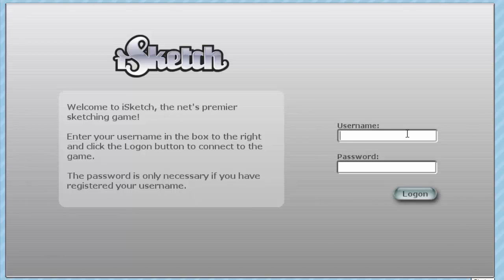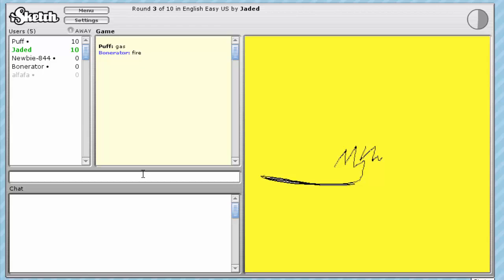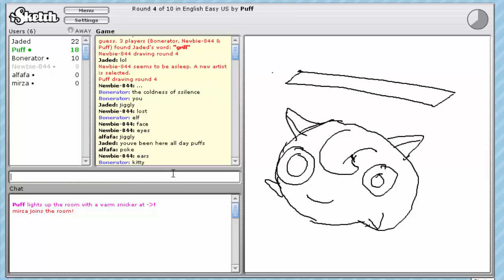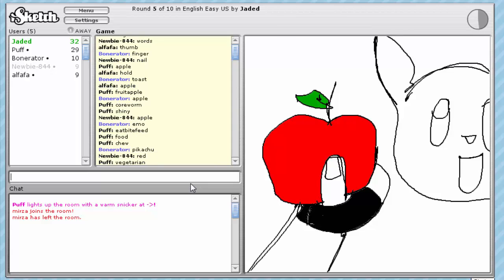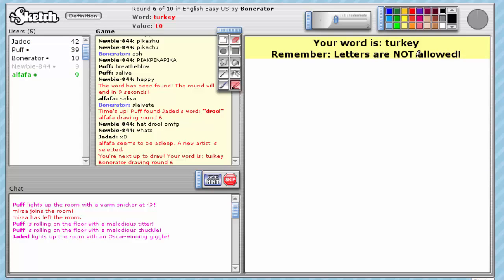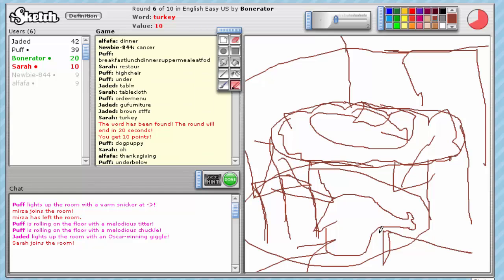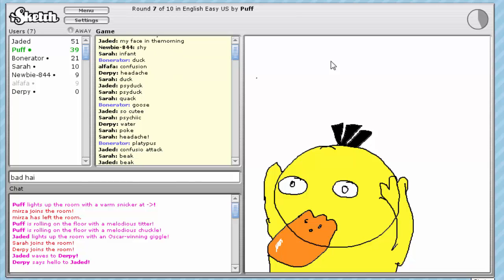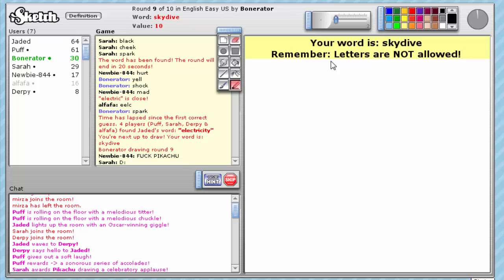iSketch - THANKSGIVING DINNER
Watch if you dare
Share with grandmal

Leave it in the comments, feedback is always appreciated :).

Wanna see us do something? Leave your requests down below, keep it relevant as well as appropriate. We want to know what you guys want to see us try :).

Other than that thanks again for watching and as always, you stay classy planet Earth ;). Ta-ta!